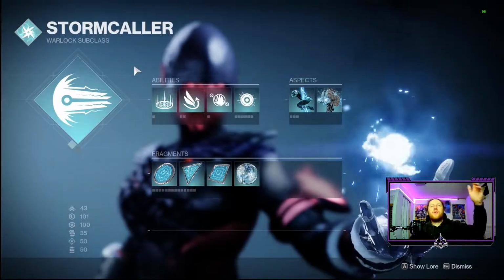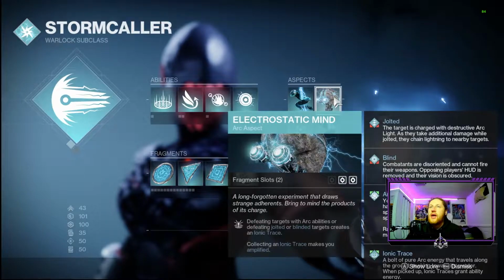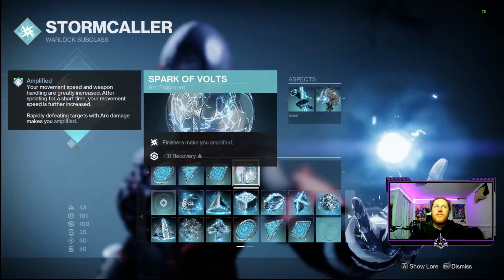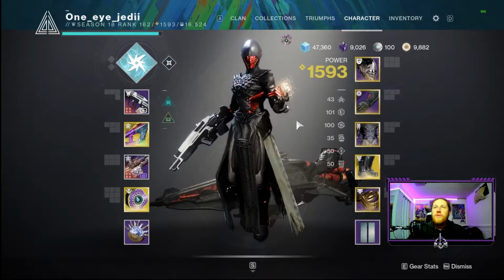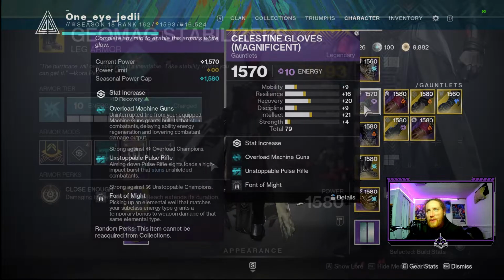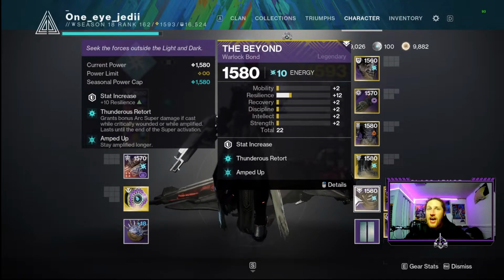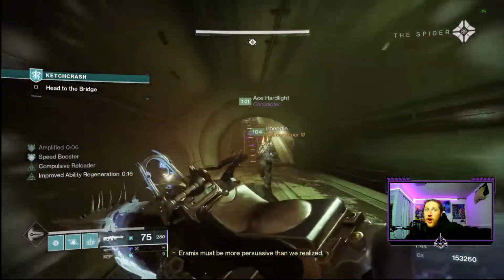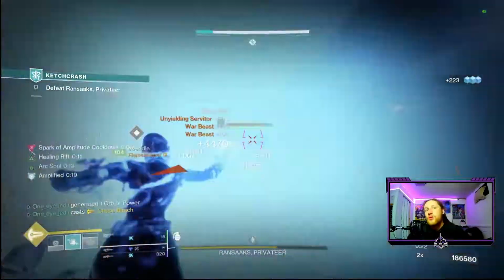BEST Chaos Reach Warlock Build (HIGH DPS) feat. Geomag Stabilizer | Destiny 2 Season of Plunder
Today we are going over a HIGH DPS Chaos Reach Arc 3.0 build using the Exotic boots Geomag Stabilizers!! This build allows for a continuous damage stream for Arc Warlocks plus with the new Exotic Fusion Delicate Tomb, ionic traces will be flowing for everyone as well!! This build holds its own in Master content, Raids, an everything in-between!  The dim loadout is below so make sure to check that out as well!

Timecodes:
0:00 -- Intro
0:41 -- Fragments/Aspects used for Geomag Stabilizer Build
3:05 -- Weapons used in Geomag Stabilizer Build
4:02 -- Armor/Mods used Geomag Stabilizer Build
6:53 -- Gameplay/Synergy of Geomag Stabilizer Build